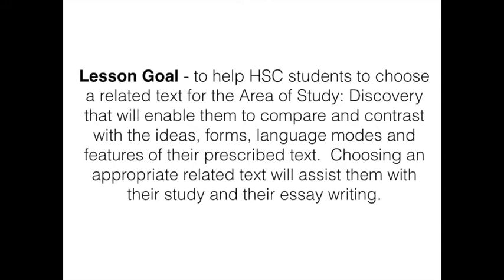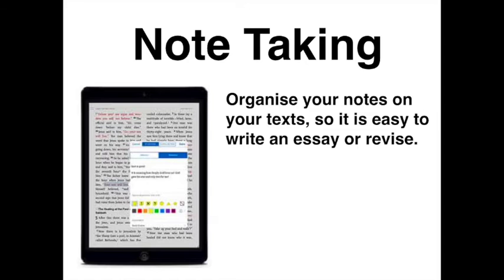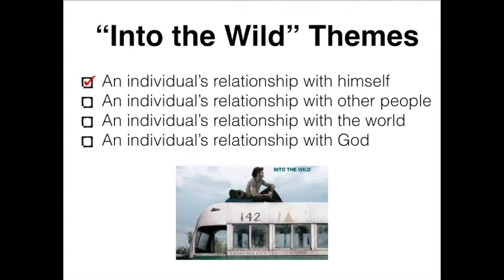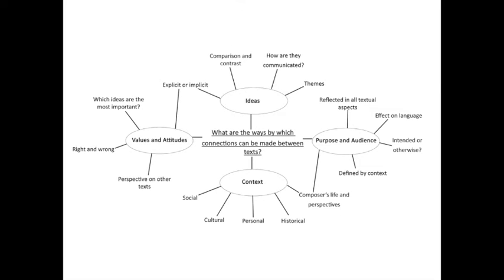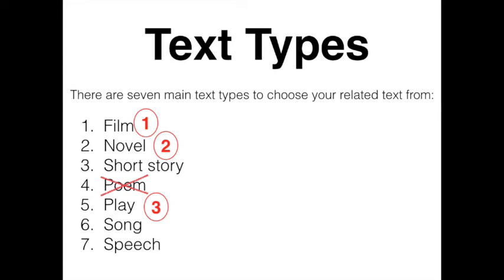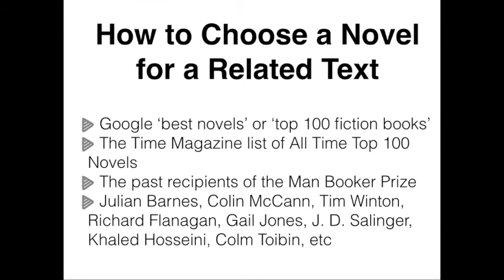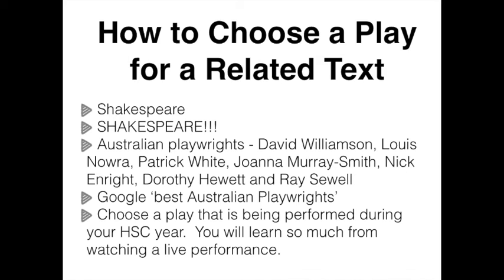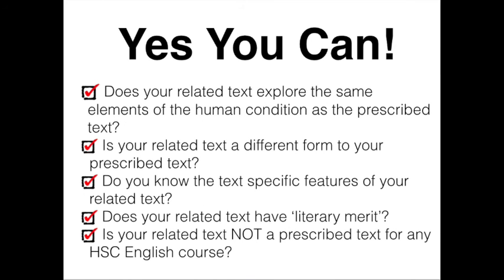How to Find Related Texts for the HSC Area of Study - Discovery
In this lesson, I provide tips on how to choose related texts for the HSC Area of Study - Discovery.  I analyse the rubric, and consider themes, form and the literary merit of texts.